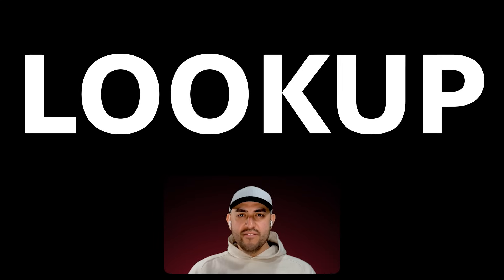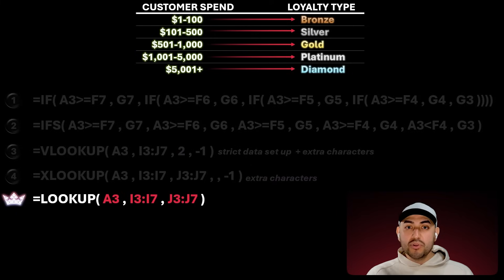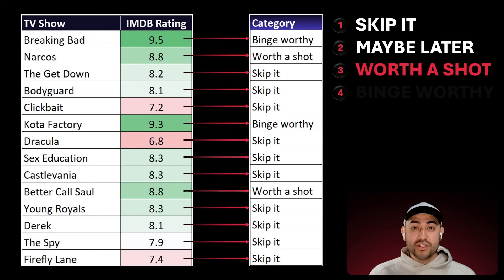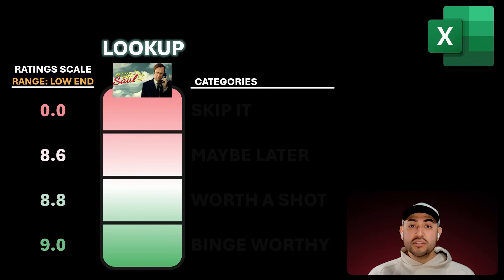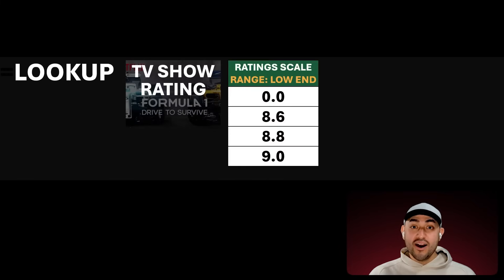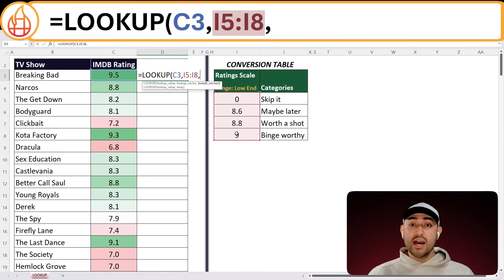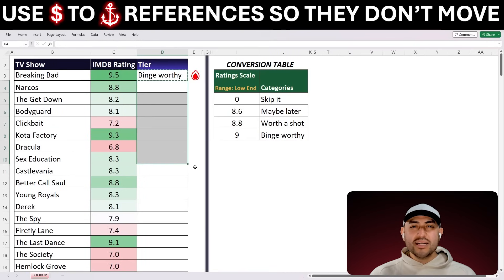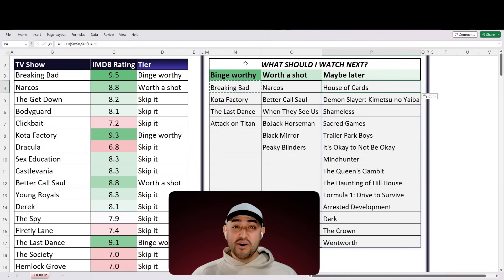✅Categorize Numbers Easily 🛑AVOID the Hard Ways ⭐️Visual Learning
🌶️Music. Visuals. Clear Explanations. Not Your Mama’s Excel Tutorial.
🔥 Welcome to Hot Sheets, where complexity meets simplicity in our unique Excel tutorial series. This episode is all about categorizing numbers in Excel with the LOOKUP function, using an engaging dataset of Netflix TV show ratings. Whether you're new to Excel or looking to sharpen your skills, this guide is crafted for you.

🔗2. Master the IF Function with Super Bowl Data: Boost Your Productivity With Ease | PART 1

📊 What You'll Learn:
The essentials of the LOOKUP function and why it's the king of categorizing data.
A step-by-step visual guide for setting up your data.
How to write a LOOKUP formula.
Practice in Excel using Netflix TV show ratings to develop a watchlist.

🕒Timestamps:
00:00 Categorizing Numbers is Essential
00:20 LOOKUP Does It Best
00:48 What to Expect
01:01 Netflix Data
01:30 Set Up Conversion Table
02:48 How to Write Formula
03:15 Practice in Excel
04:47 Results
05:09 Support New Channel

🆚Other ways of saying “Categorizing numbers”
"How do I group these numbers into categories in Excel?"
"Turning numbers into simple groups for my project."
"Making buckets for my data in a spreadsheet."
"Sorting numbers into different labels."
"Breaking down sales figures into different levels."
"Dividing survey scores into categories."
"Creating a list of age groups from ages."
"How to automatically separate numbers into different types?"
"Turning rating scores into ratings categories."
"Making a simple way to see ranges in my budget."